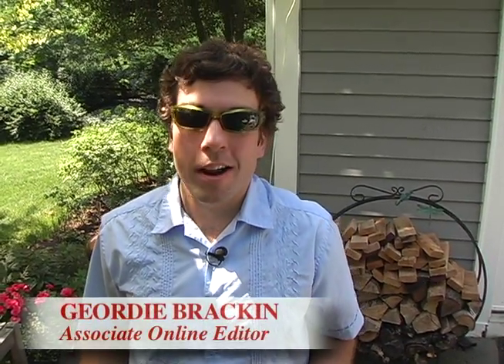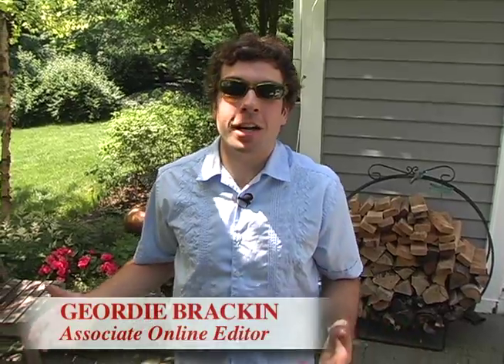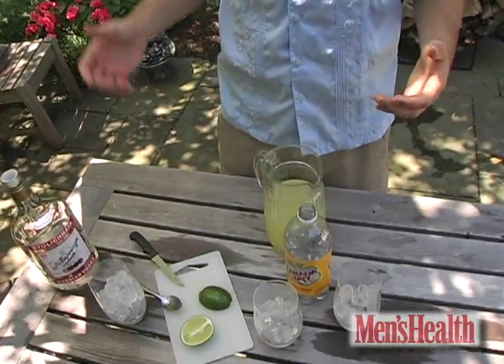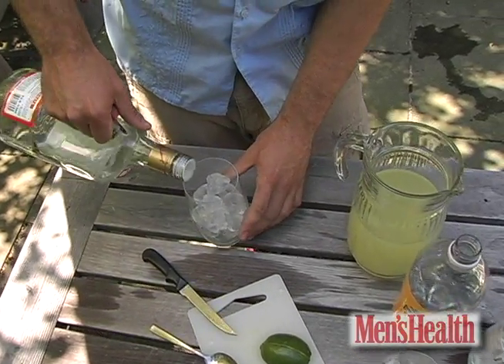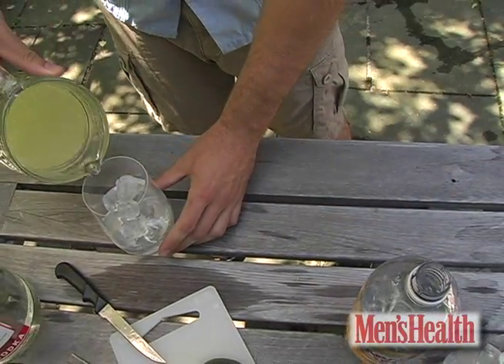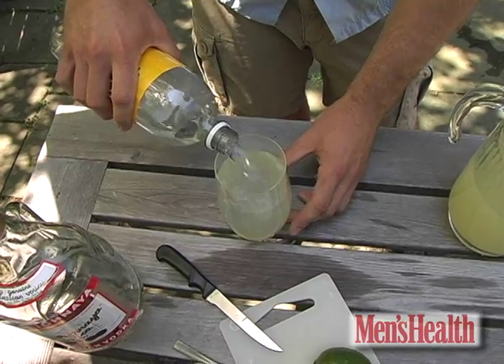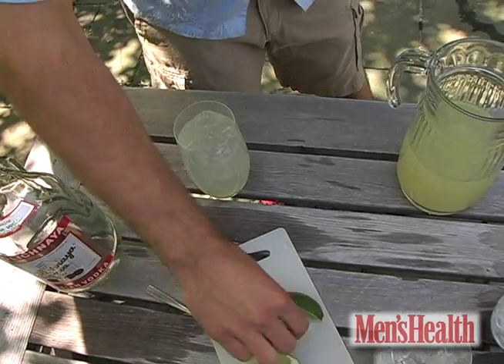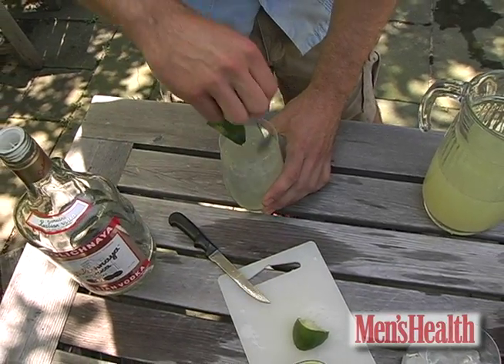Recipe for the Perfect Summer Cocktail - Men's Health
Want to learn how to make the perfect summer cocktail? Look no further your recipe is here! It's as easy as Ice, Vodka, Tonic Water, Lemonade and Lime. Geordie Brockin teaches you this simple and signature summer cocktail recipe.